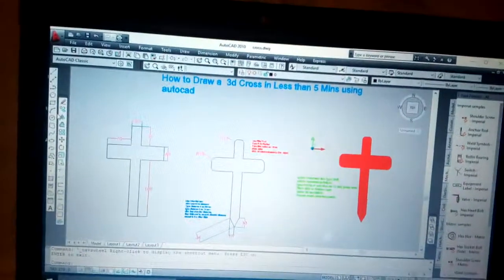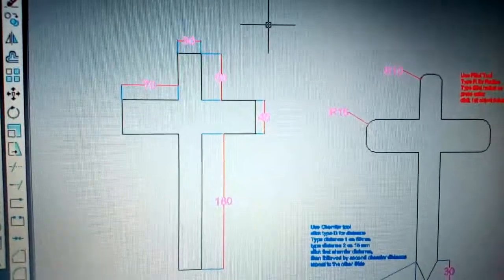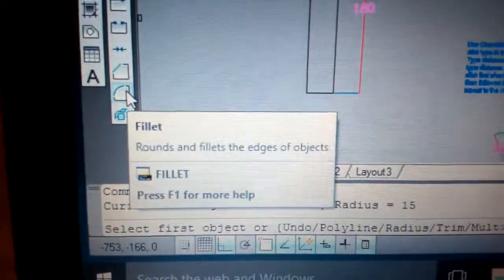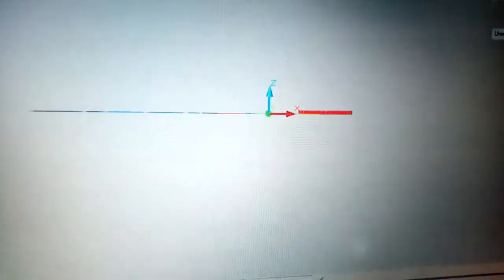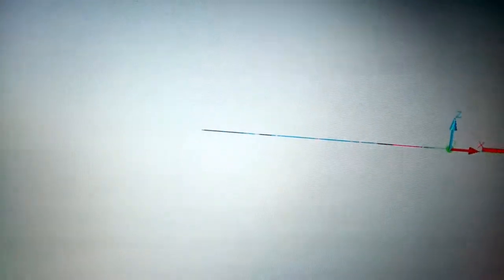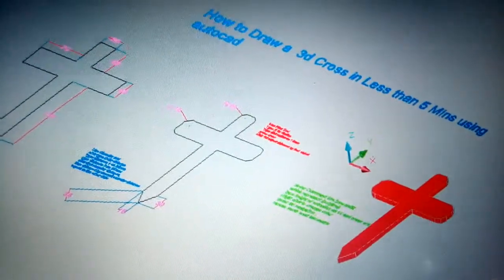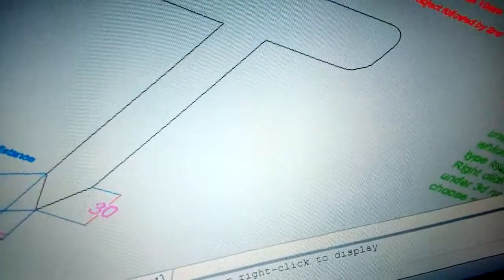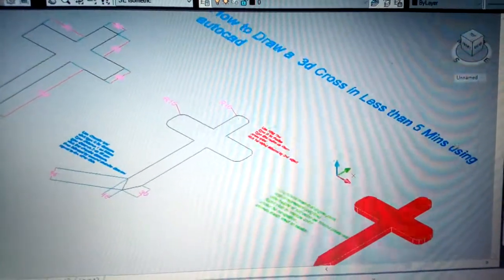How to draw 3d cross using Autocad 2010 in less than 5 min| Sachem kenya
Free AutoCAD Tutorial series | learn from basics to advance level
Free AutoCAD tutorial for beginners as well as pro users with AutoCAD 2D & 3D lessons, Quizzes and free downloadable lesson files. No signup required.
Getting Started | AutoCAD | Autodesk Knowledge Network
Welcome to The Hitchhiker’s Guide to AutoCAD Basics—your guide to the basic commands that you need to create 2D drawings using AutoCAD or AutoCAD LT. This guide is a great place to get started if you just completed your initial training
Learn AutoCAD Tutorials 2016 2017 (free), Lessons and Videos to
AutoCAD - Online Courses, Classes, Training, Tutorials on
Learn AutoCAD with tutorials that cover beginner to advanced techniques. Experts from lynda.com provide AutoCAD training to help you master the software.
AutoCAD Tutorials & Training,Learn AutoCAD basics in 21 DAYS
AutoCAD Tutorials | CADTutor
Autodesk AutoCAD Tutorials | AutoCAD Training | AutoCAD Courses
15 Best Online Free Resources For Mastering AutoCAD - PDF Converter
Learning how to use AutoCAD doesn't have to be difficult or expensive. With free online learning tutorials, courses, videos and other totally free,autocad tutorial for beginners pdf

autocad tutorial youtube

autocad tutorial 3d